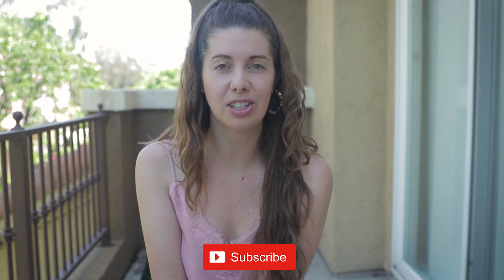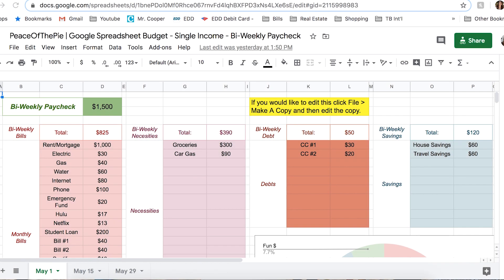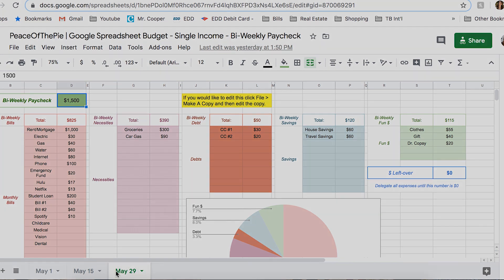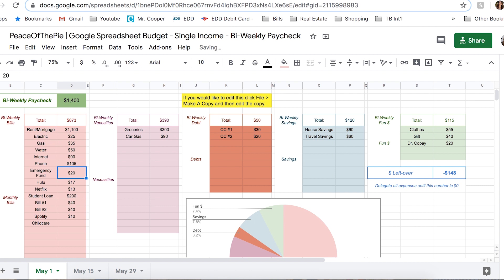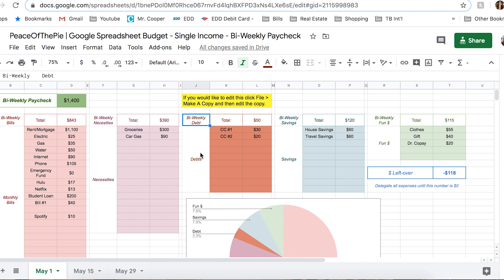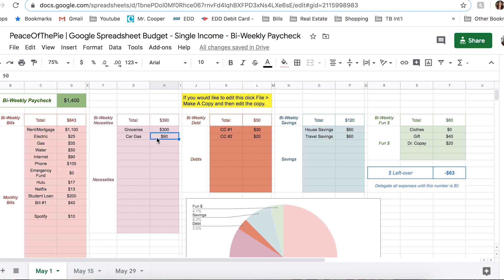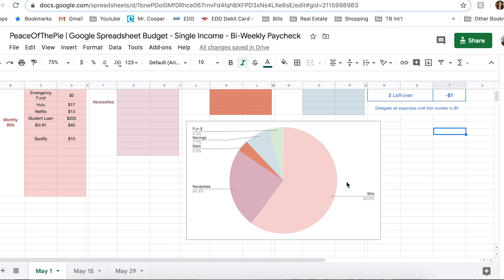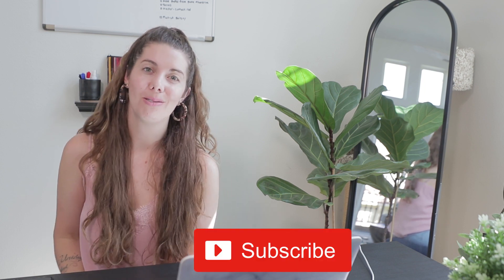Peace Of The Pie | Google Sheet Budget | Single Income | Bi-Weekly Paycheck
Find out more about getting a Mortgage Loan in California.  Fill out an application to get Pre-Qualified.

Here's the first video of my new series 'Peace of the Pie'.  My goal is to create easy-to-use tools that will help people master their Budgets and get their own 'Peace of the Pie.  Click the link to the document below and open it in a new window.  Watch this video while editing your own budget.

I'll be glad to make one and create a video about it!